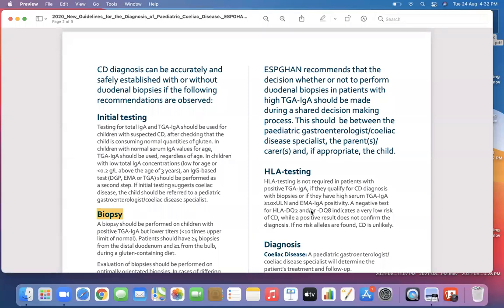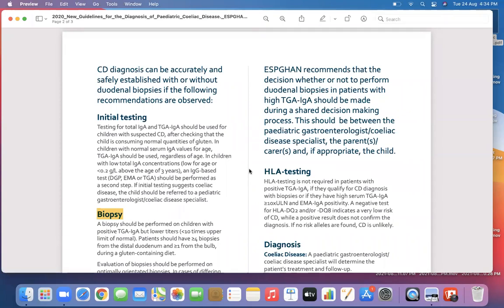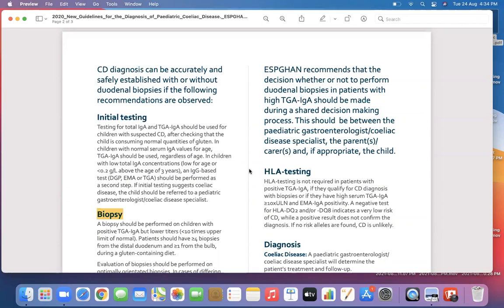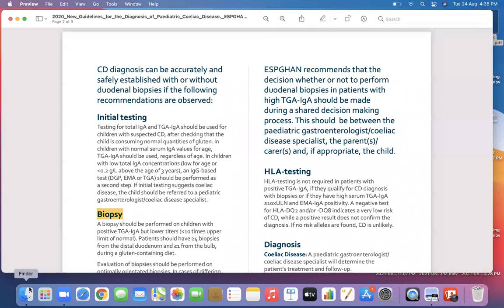MRCPCH - 306.Coeliac disease discussion part - 2.